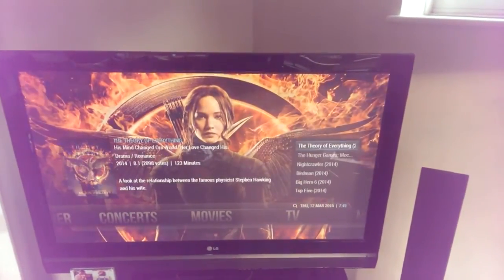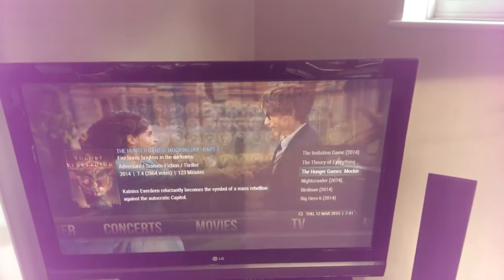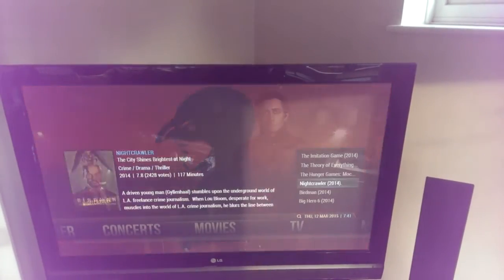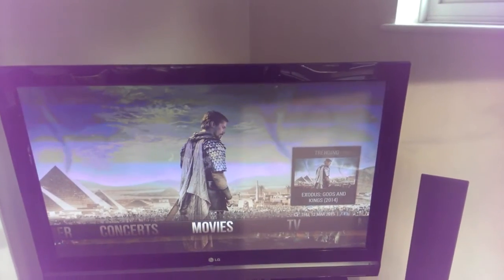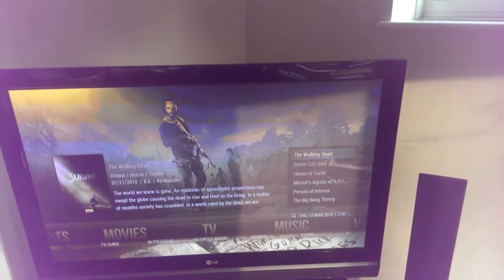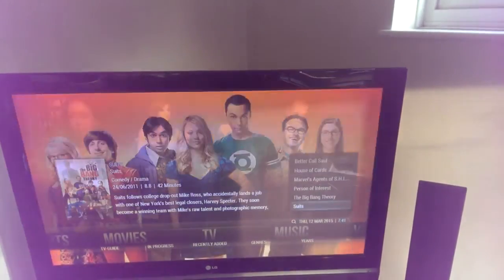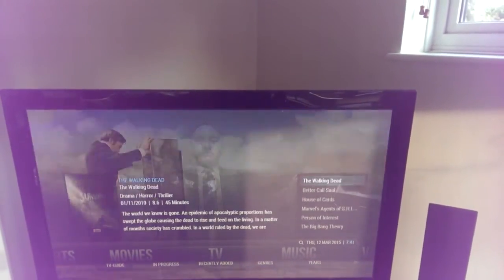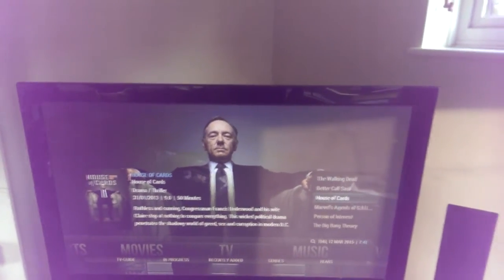Kodi Widgets Genesis ditectories Fire TV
OK, I made this to show that I have the widgets on XBMC working so it references the Genesis directories NOT the library where you have to add favourites etc. I am fairly new to the XBMC/KODI scene and i found that people are using the "library" as the source for the homescreen widgets. Thats great but i wanted to figure out how to feed the Genesis directories into the widgets. Mission Accomplished!